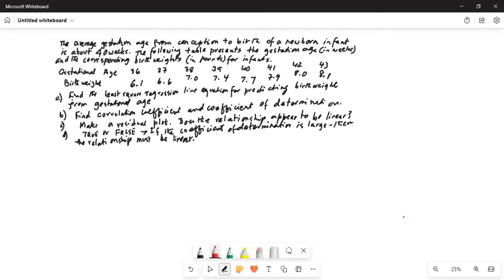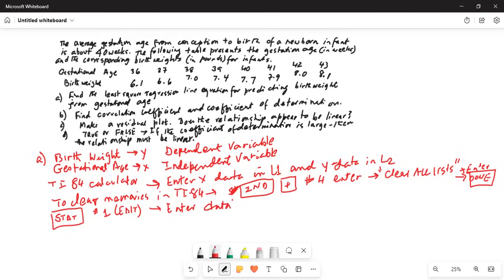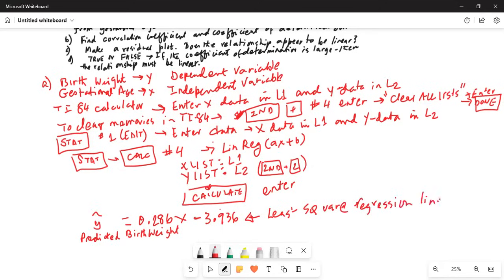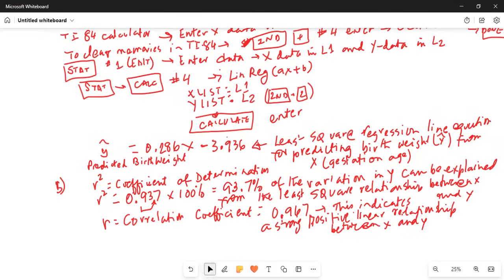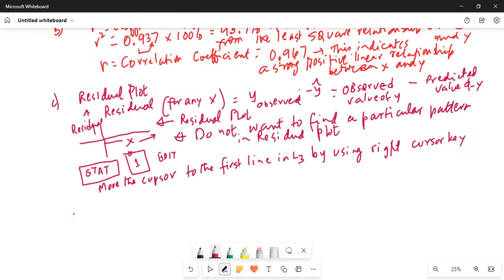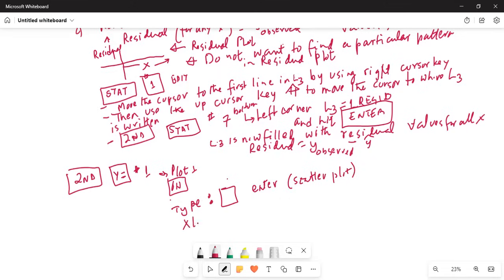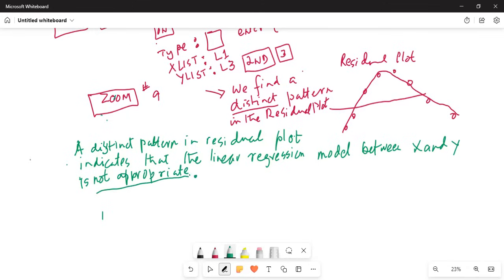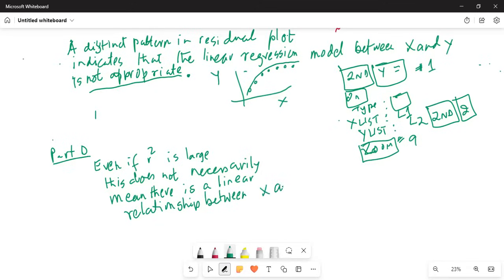linear regression residuals